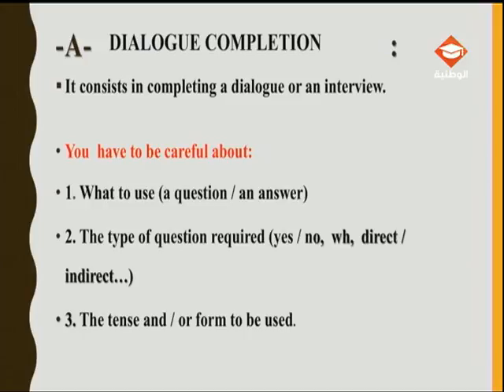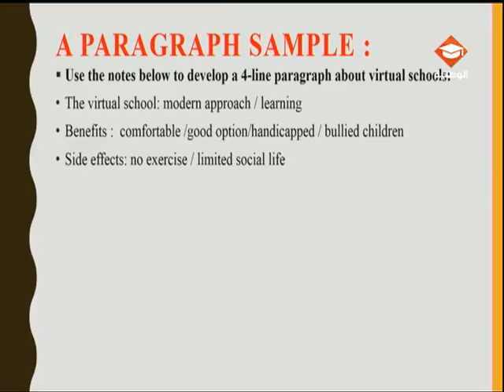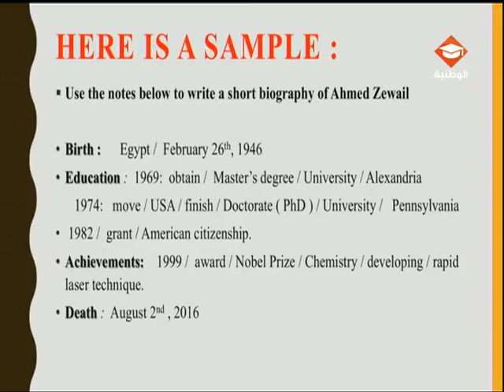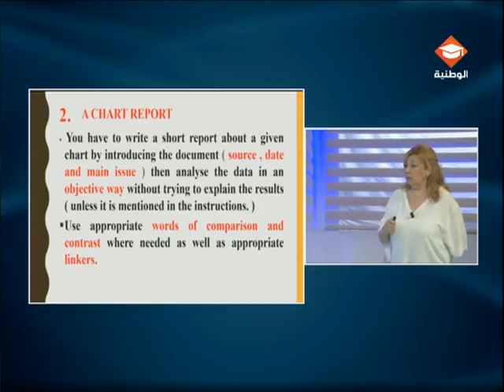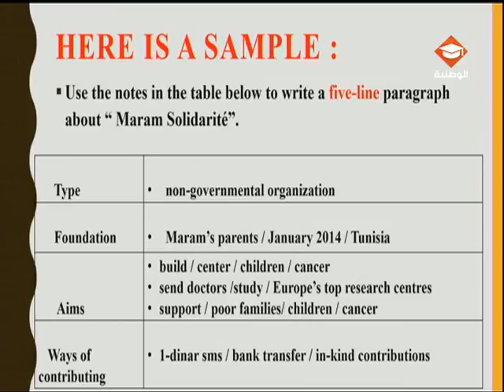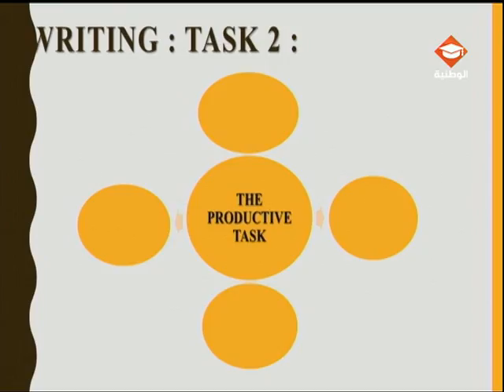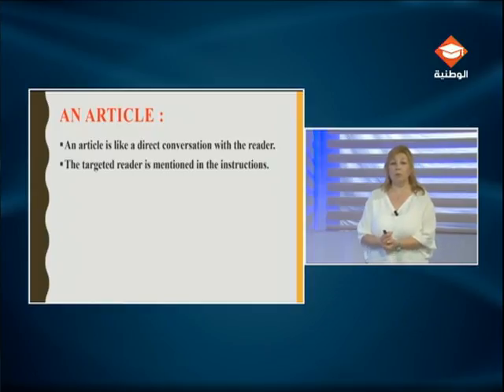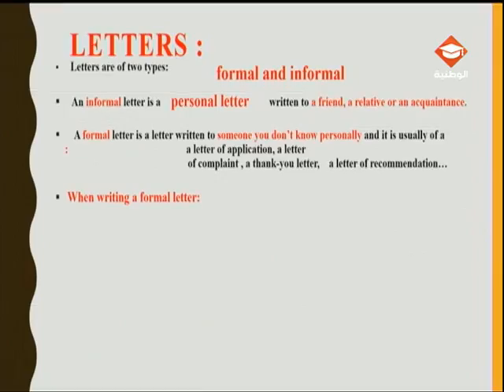حصة مراجعة في مادة الإنقليزية لتلاميذ البكالوريا جميع الشعب | الحصة الخامسة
الوطنية 1 هي  إحدى قناتي التلفزة التونسية وهي قناة عمومية جامعة .
يتواصل الإرسال في الوطنية الأولى لمدة 24 ساعة يوميا لعرض إنتاجات وبرامج تنفرد بها القناة في مجالات مختلفة وبأشكال عديدة مثل البرامج الحوارية والمجلات الإخبارية والبرامج الرياضية والثقافية والخدماتية والوثائقية ، ولكن أيضا برامج الألعاب والتسلية فضلا عن السهرات المنوعاتية والسينمائية والأعمال الدرامية...

ومع نظام الإعادة لن تفوتكم البرامج المفضلة لديكم والتي تردكم في امتثال تام لمواصفات تلفزة عمومية.

وقناة الوطنية الأولى هي قناة جامعة تبث برامجها من تسع محطات رئيسية و إحدى وسبعين محطة ثانوية في جميع أنحاء الأراضي التونسية. وتغطي شبكتها الأرضيه 99.8 ٪ من السكان.

منذ الثاني من ماي 2007 أصبحت تبث برامجها بصفة مسترسلة على مدار اليوم دون انقطاع في حين أن الإرسال كان ينقطع يوميا من الساعة الواحدة والنصف بعد منتصف الليل إلى الساعة السادسة صباحا.

القمر الاصطناعي التردّدات الاستقطاب سرعة الترميز
يوتلسات 7 11657 عمودي 27500
نايل سات 10795 عمودي 27500
غالاكسي 19 11836 عمودي 20765
بدر 12643 أفقي 27500
هوت بيرد 12149 عمودي 27500
اتلانتيك بيرد 1 12683 أفقي 2894